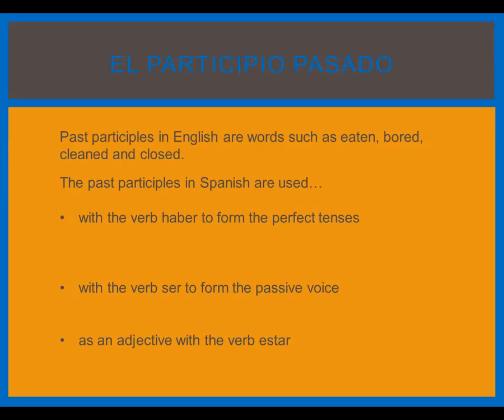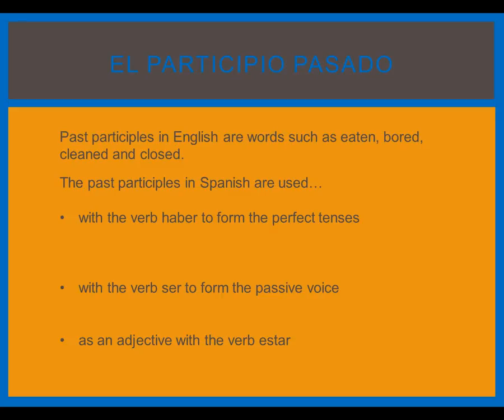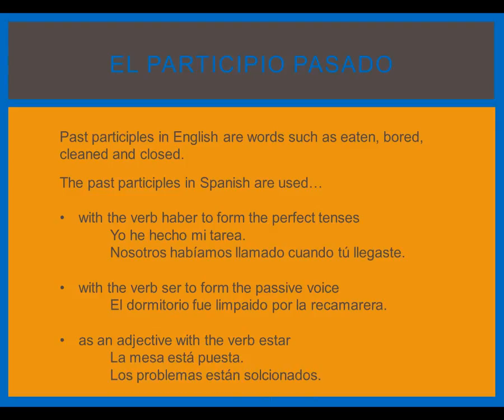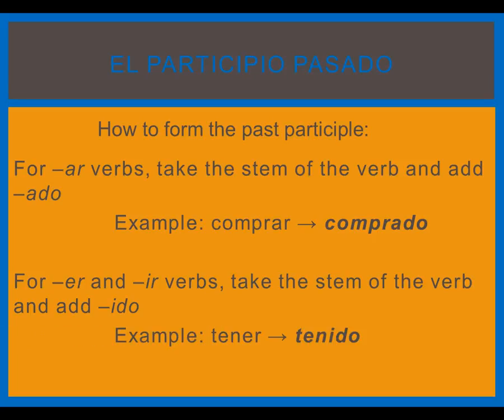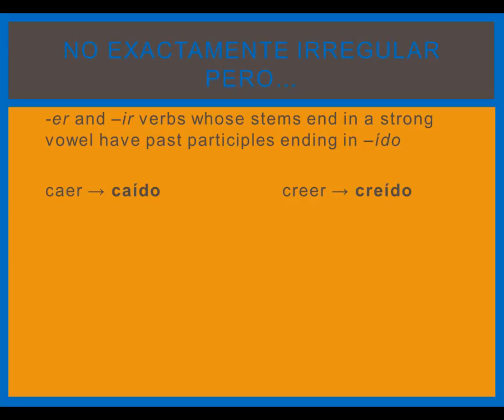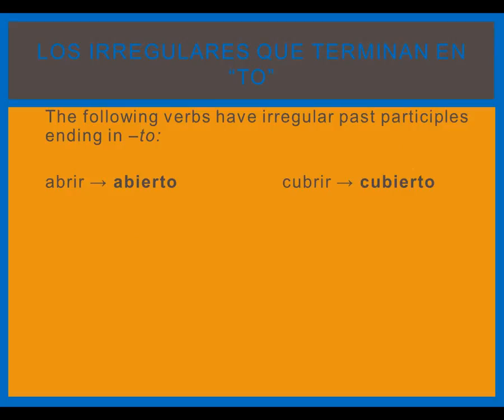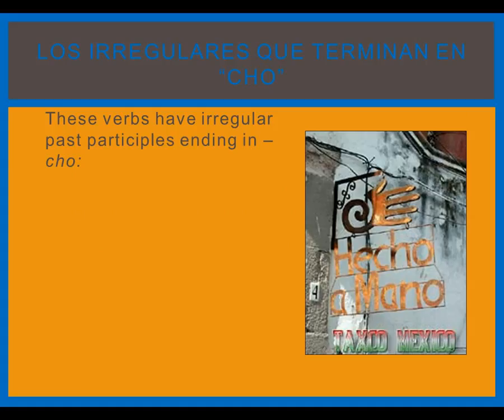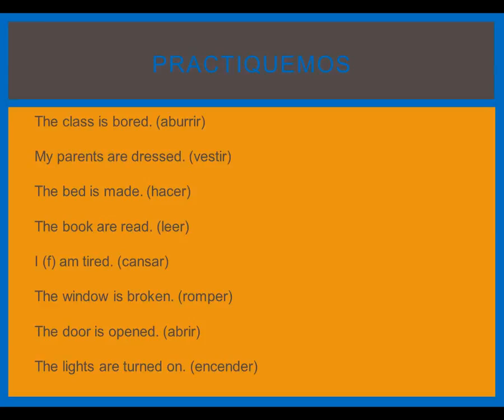Past Participle with Estar Spanish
Learn how to form the past participle in Spanish and how to use it as an adjective with the verb estar.